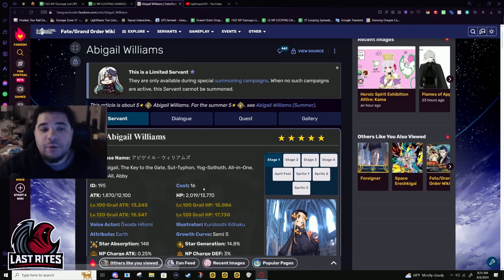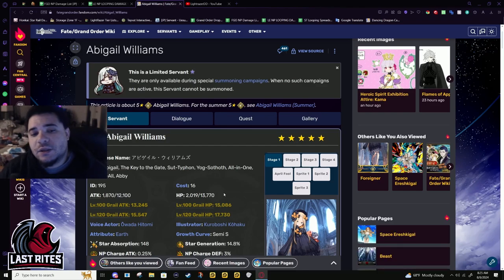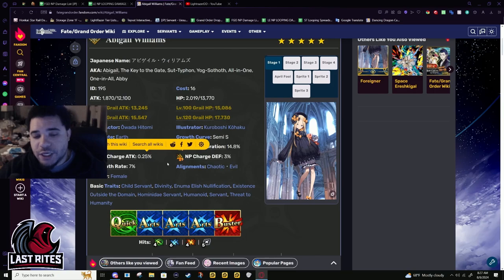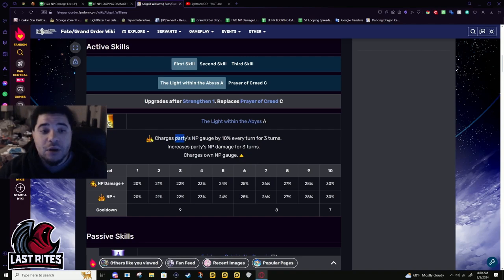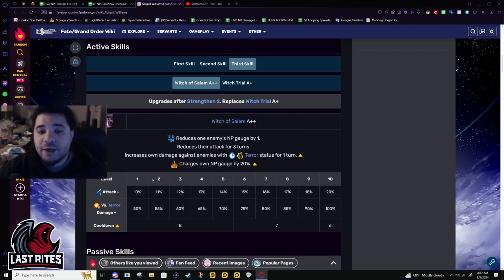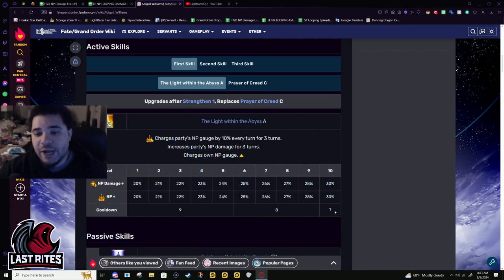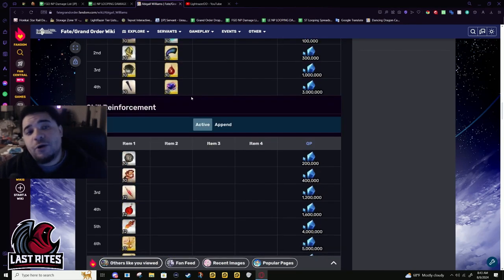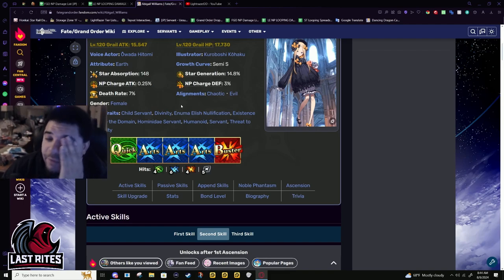[FGO] Abigail Williams - Descent into Relevance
Abigail Williams is still not where she could be. If she isn't able to land her Debuffs, he damage falls off a cliff. Now she needs a way to reliably land both the Terror, and the Def Down. At the very least, she functions in the Buster farming setup, so that is already better than what it was pre-9th Anniversary.